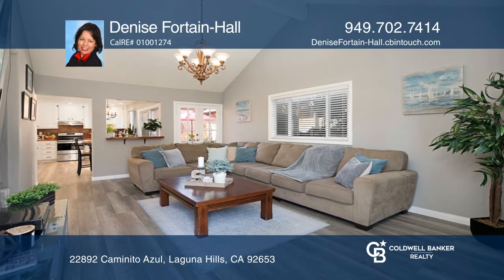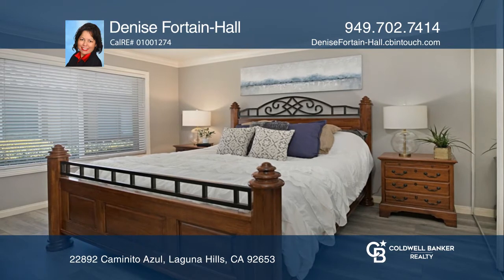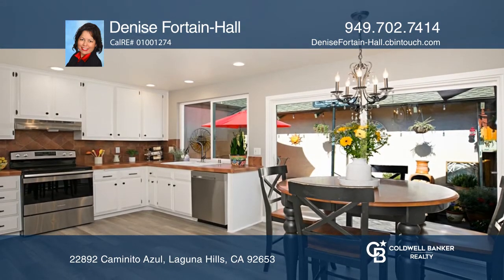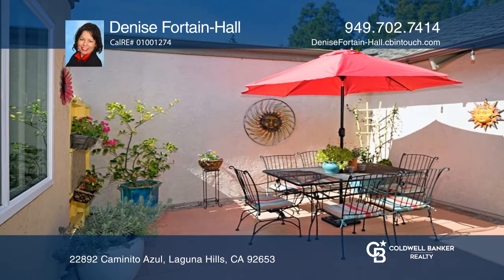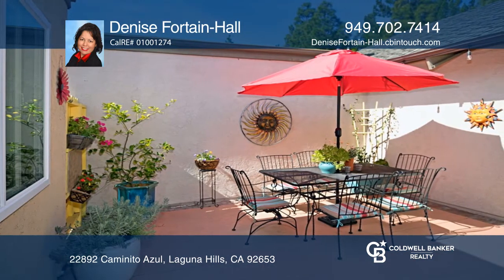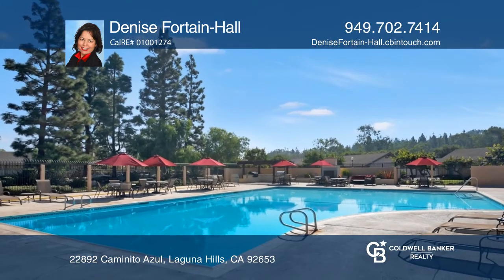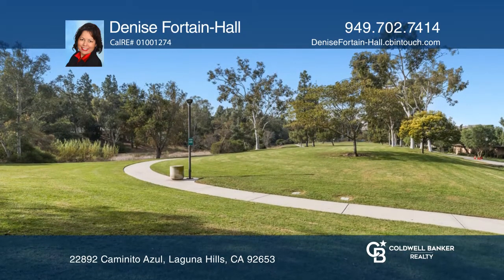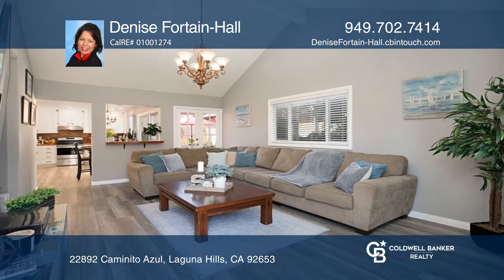22892 Caminito Azul Laguna Hills, CA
22892 Caminito Azul, Laguna Hills, CA

This lovely move in ready home is centrally located in a secluded neighborhood of the Laguna Hills community of Casa De Laguna. It is located just minutes from Irvine Spectrum, Laguna Canyon, the 5 and 405 freeways, the 133 and 214 toll roads. Pack your Bags! The home is beautiful and spacious with